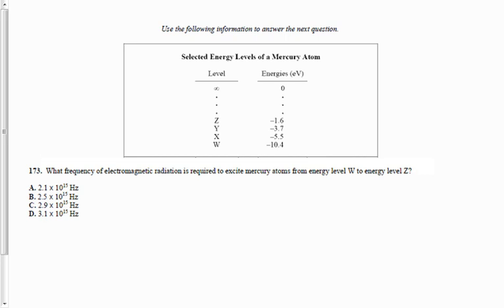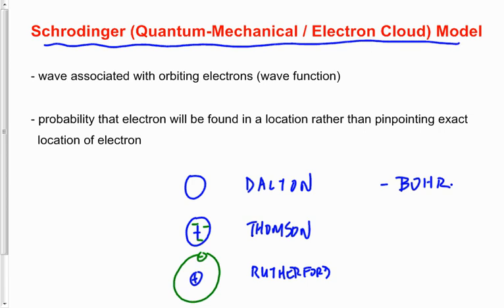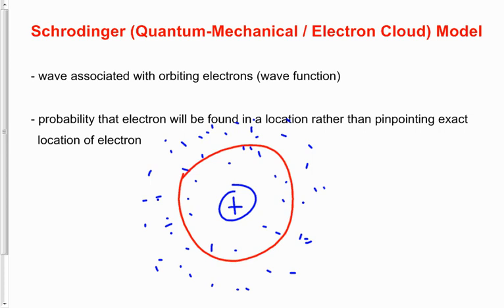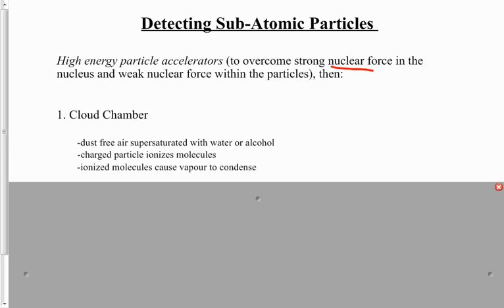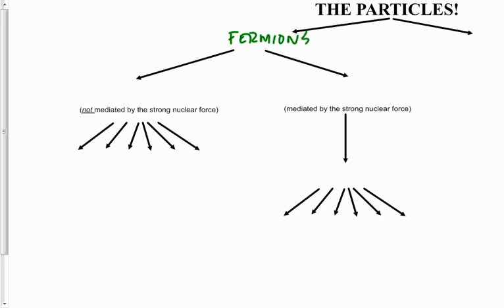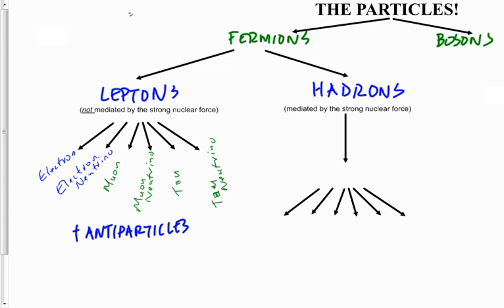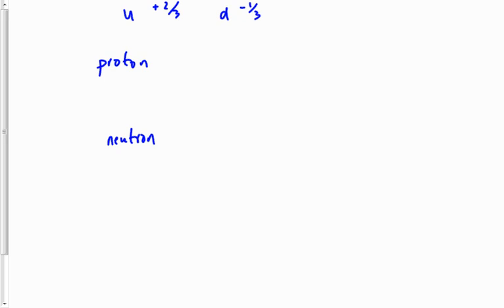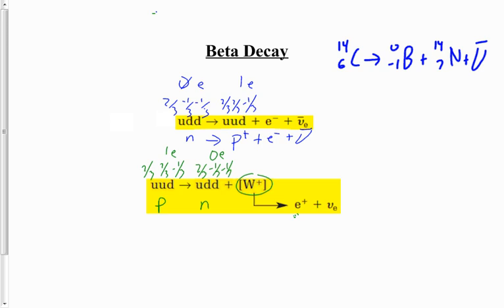(511-14S) Electron Cloud Model and Subatomic Zoo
Electron cloud model of the atom, as well as a description of subatomic particles including their observation.